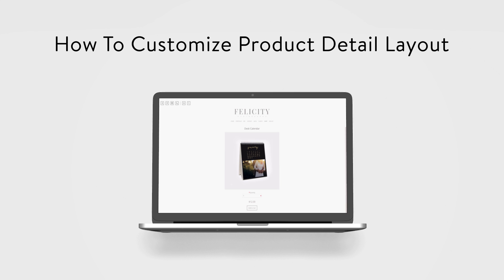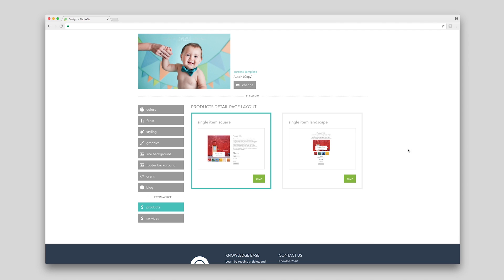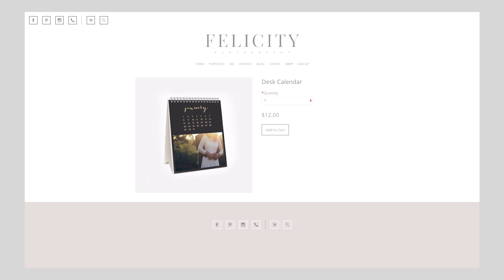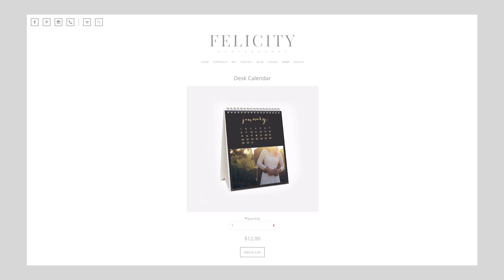PhotoBiz 8 - How to Customize Product Detail Layout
Our new website builder is designed to make things easier than ever.

Already a customer? Contact our team if you need help!